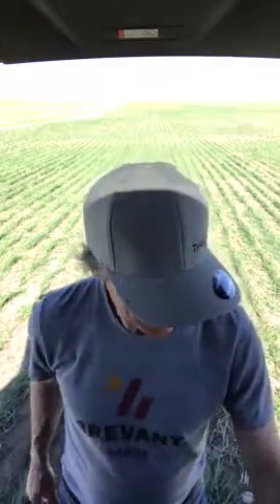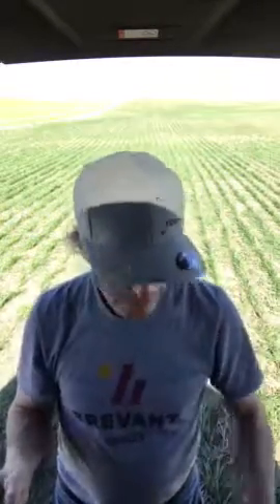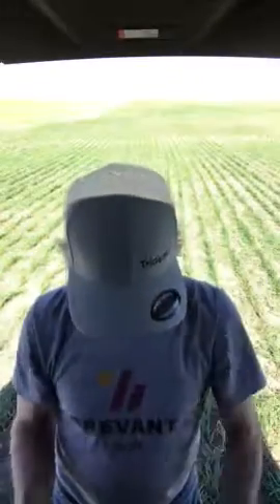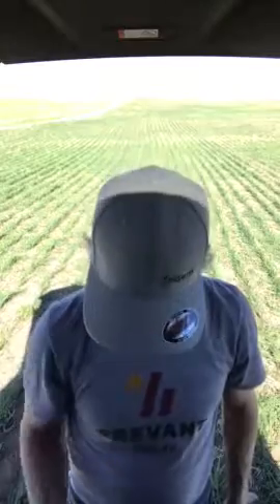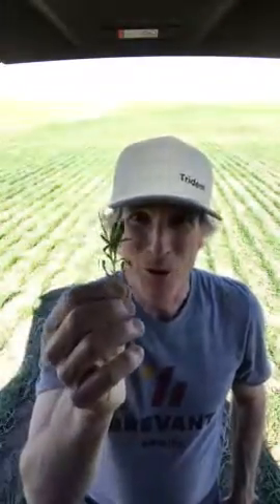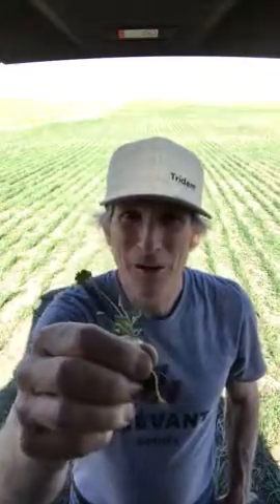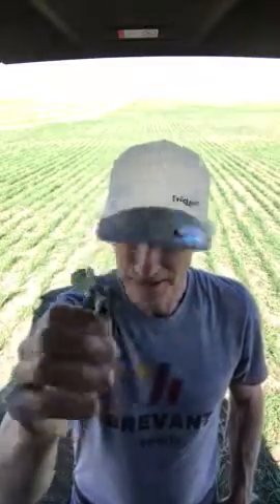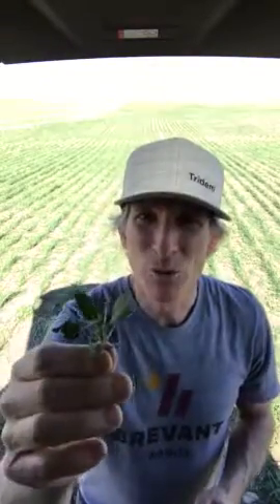Weed ID in Durum Wheat - Simply the Best with Bruce Pate | Corteva Agriscience Canada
Bruce walks us through some common weeds at various stages in a durum field.